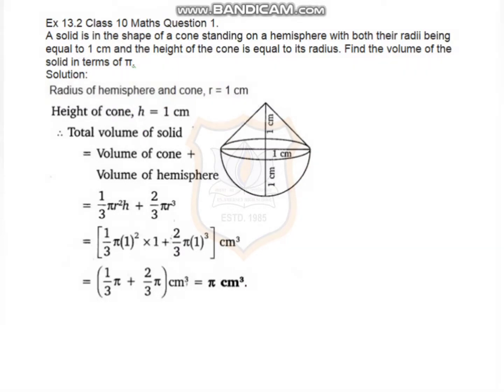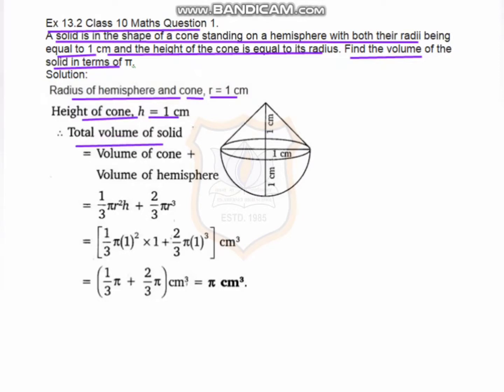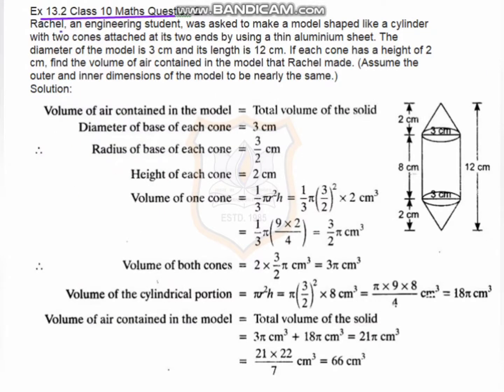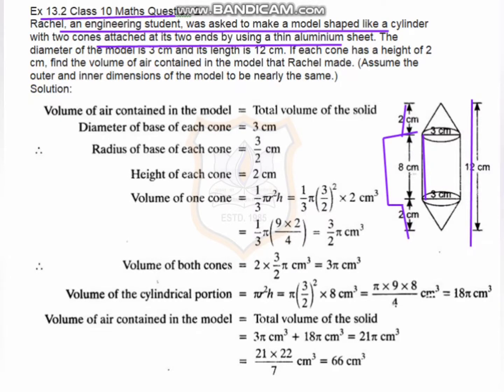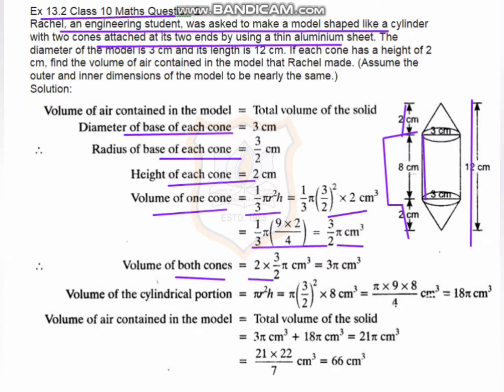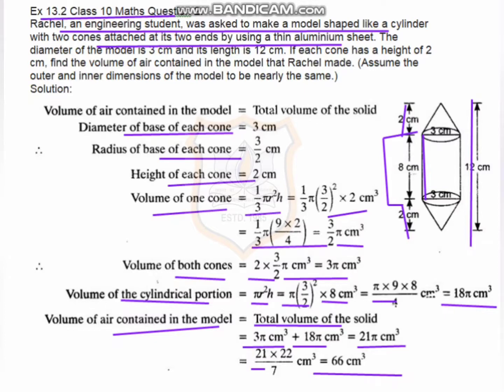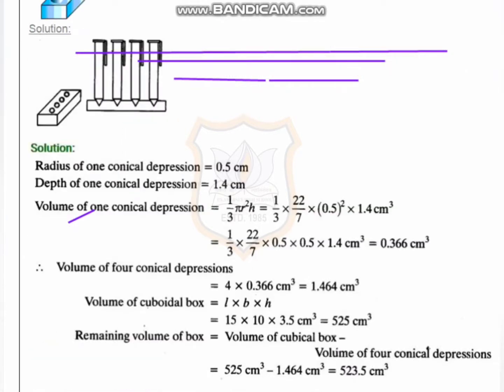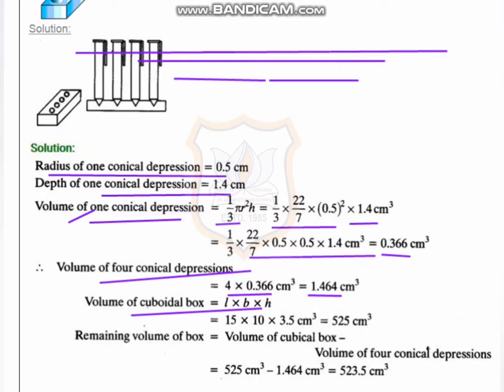STD X Mathematics Chapter 13